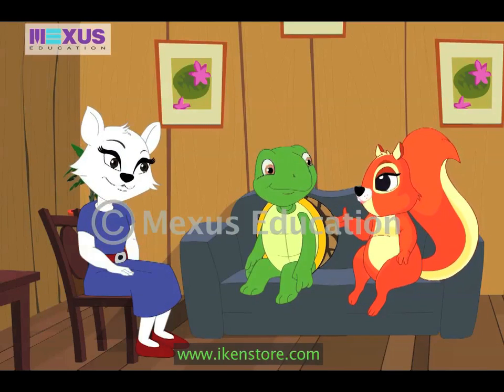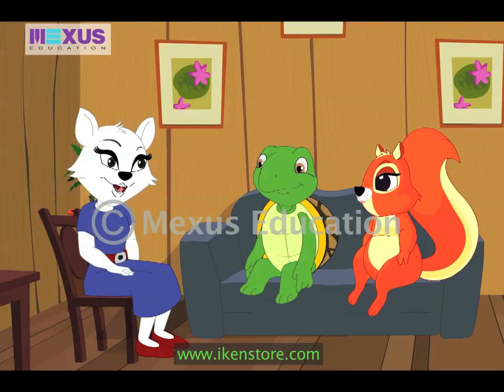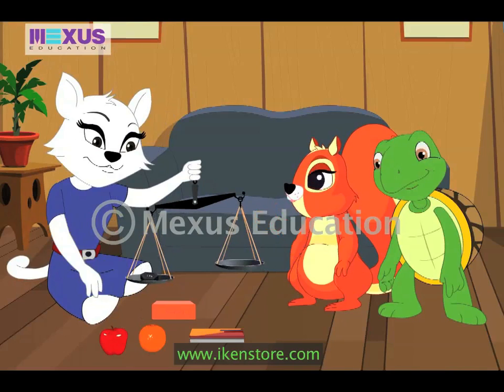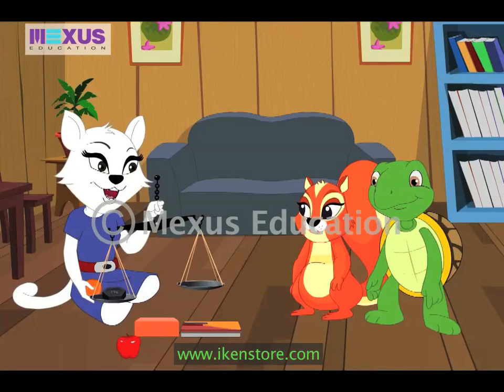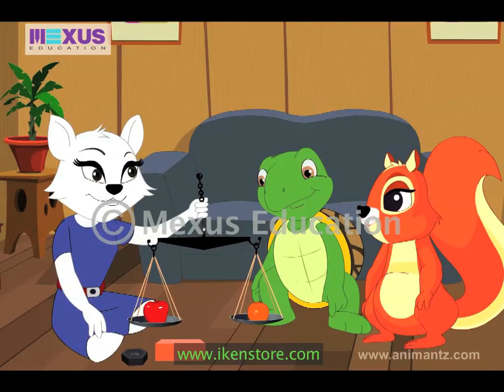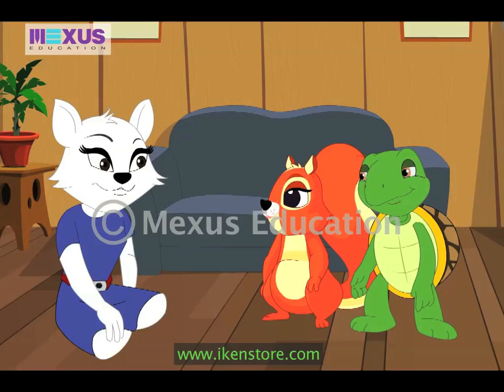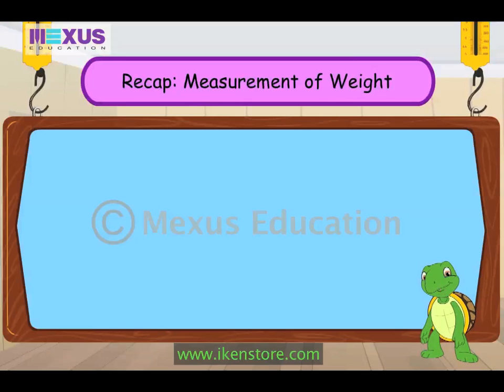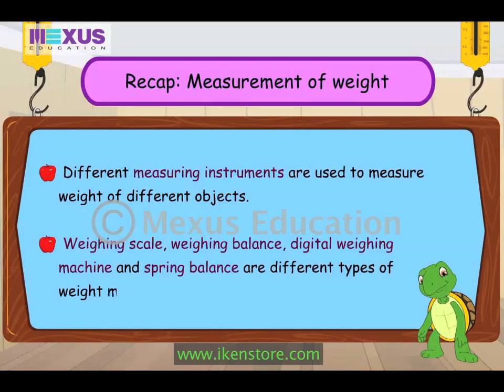Learn Mathematics - Measurement of Weight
Find more than 1500 education videos available There are so many terms in mathematics which we need to learn in order to be good in Mathematics.
In this video you will learn about the measurement of weight. Amber and Max go to Ms. Lucy's house to ask for help with their Mathematics exam. Amber notices a weighing scale in her sitting room and is very curious about it. Ms. Lucy explains that she uses it to measure her weight. Amber and Max then use the weighing balance to weigh themselves and to compare their weights.